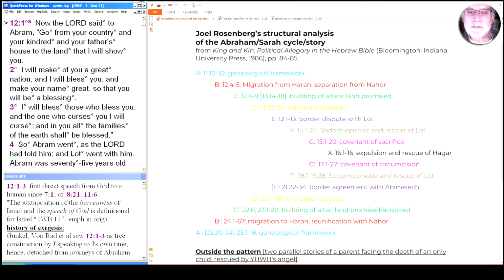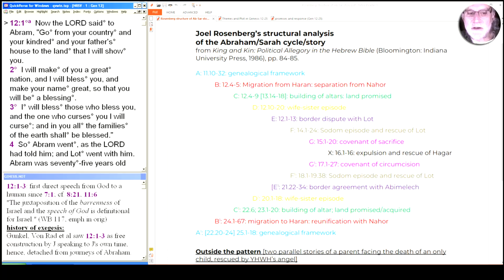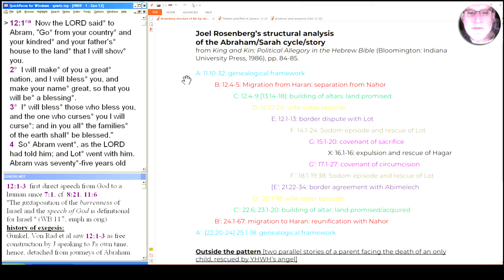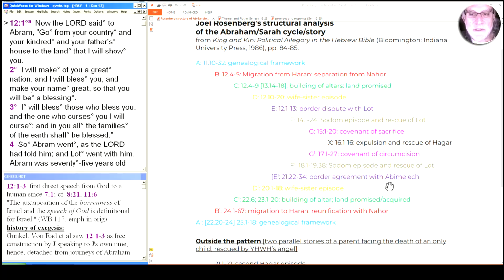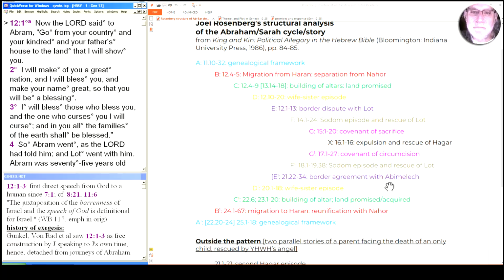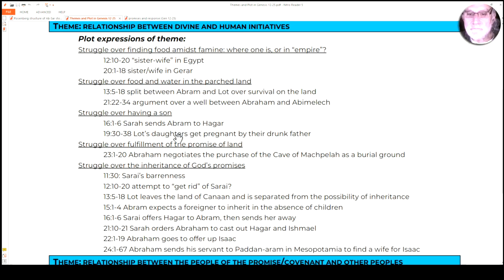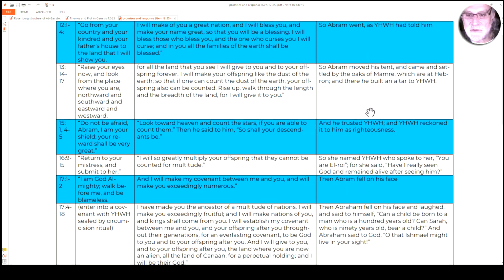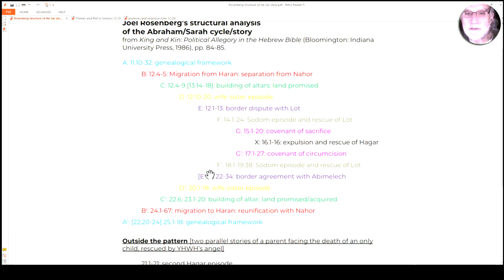S1E51 The Book of Genesis: Abraham/Sarah story: structure and themes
Last video, we explored how information and images from outside Genesis have shaped our presuppositions about Abraham and Sarah. Now, we look at how these stories fit into Genesis itself and how the final editor(s) have arranged them to explore themes that are just as vital now as they were then.